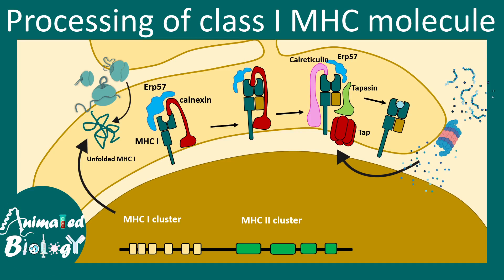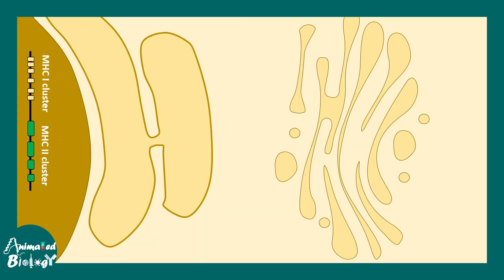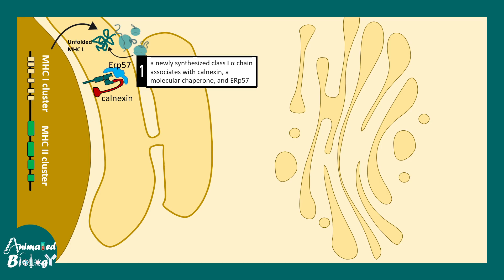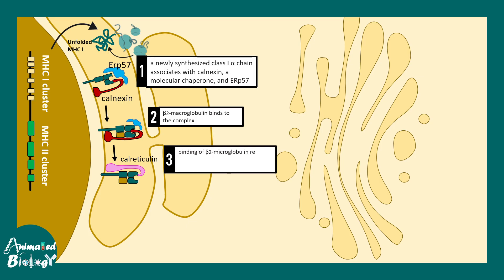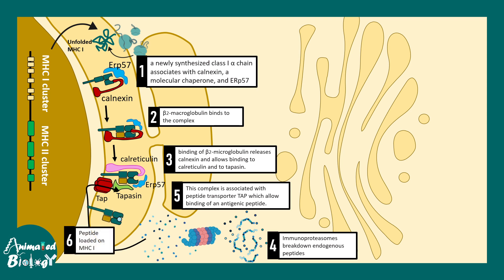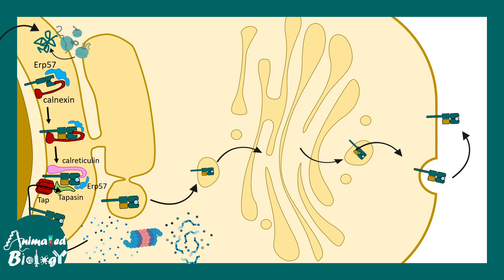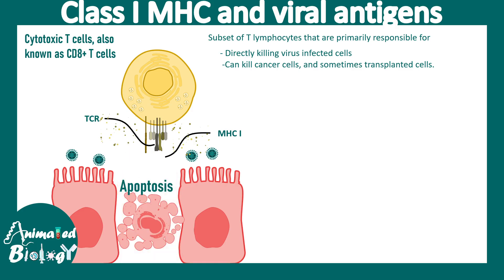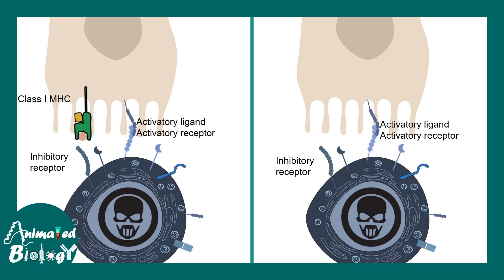Class I MHC processing | Major histocompatibility complex I | MHC I vs MHC II processing.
This video talks about Class I MHC processing | Major histocompatibility complex I | MHC I vs MHC II processing.